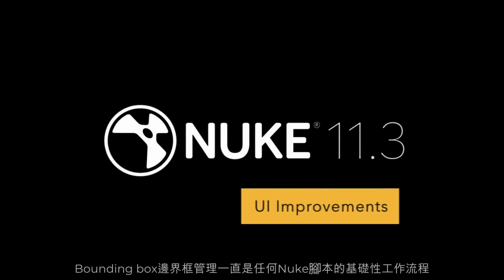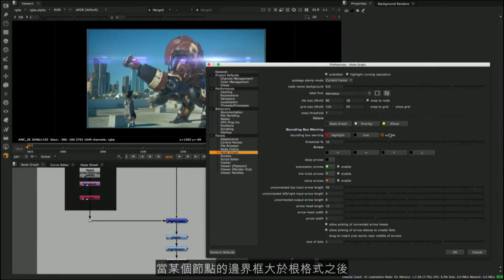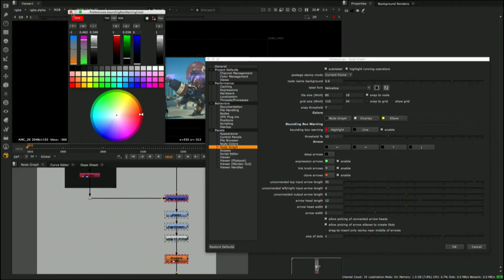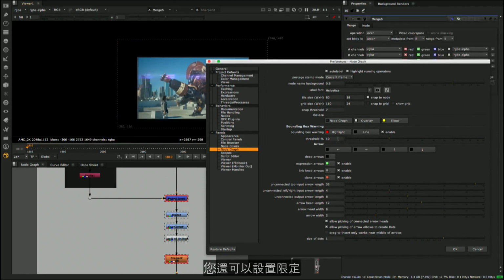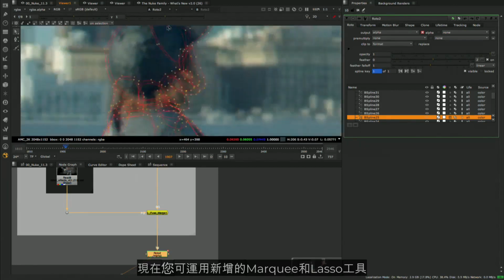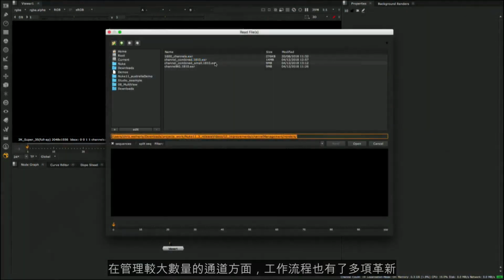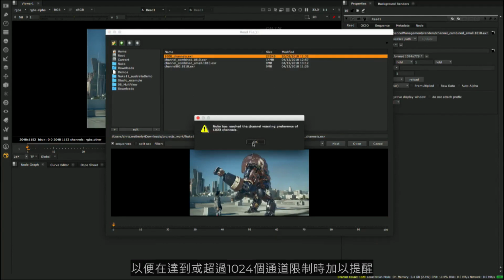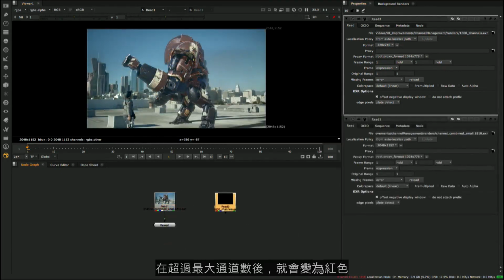Nuke 11.3 新特性：5.介面提升 | 中文簡介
Nuke 11.3在邊界框尺寸和通道計數方面帶來了不少的使用者介面更新，能一目了然地輕鬆掌握性能瓶頸的狀態。新增添的選擇模式為藝術家提供了更多選項，以便更輕鬆地在2D、3D視圖中選擇物件區域。